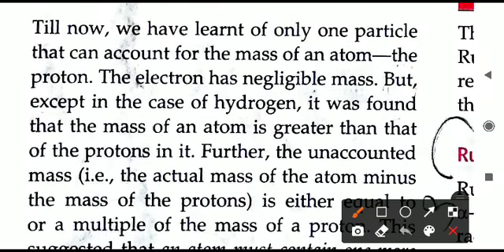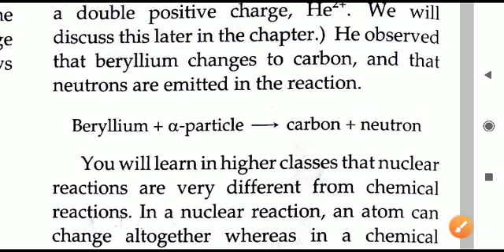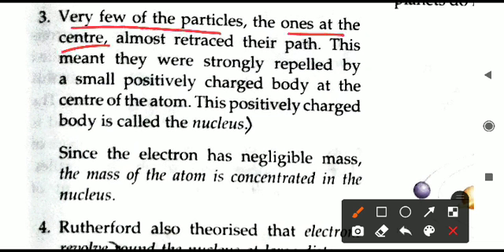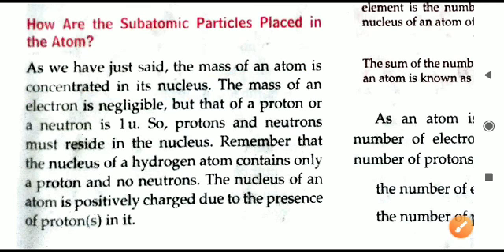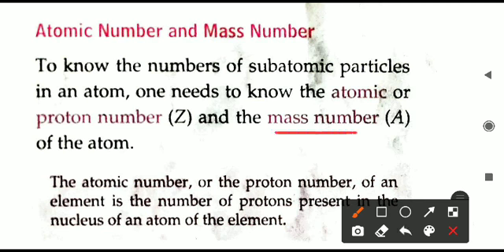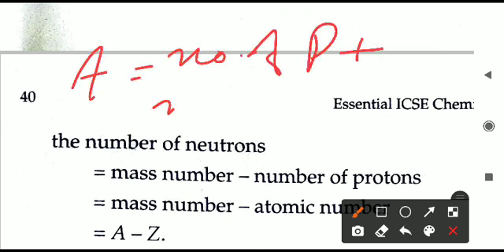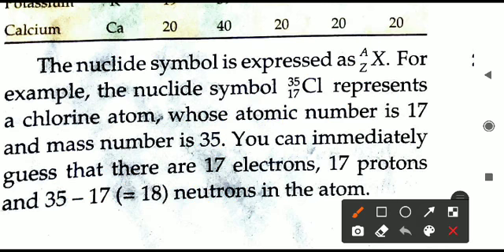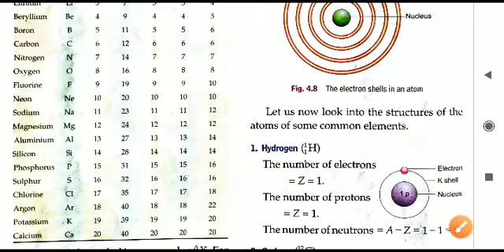Class 8 Chemistry Ch 4 Part 4